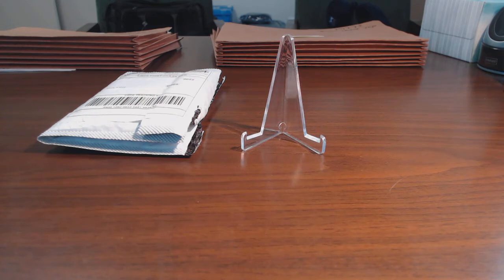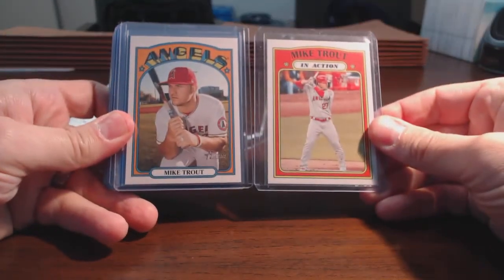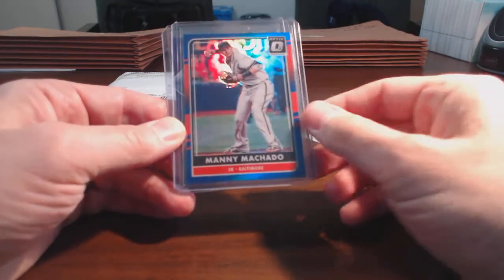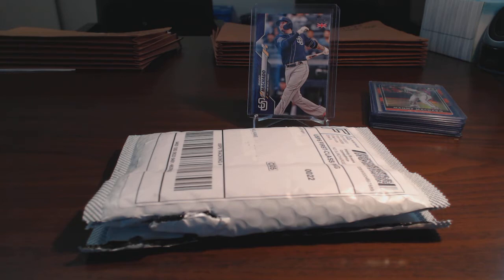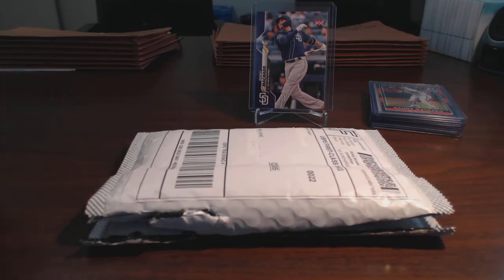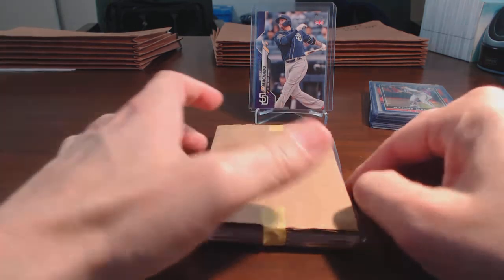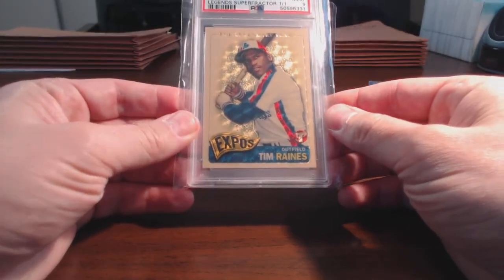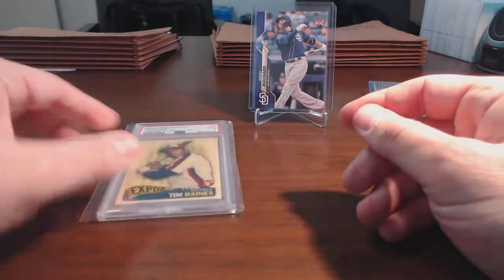Mailday/PSA Return...the original Rock...